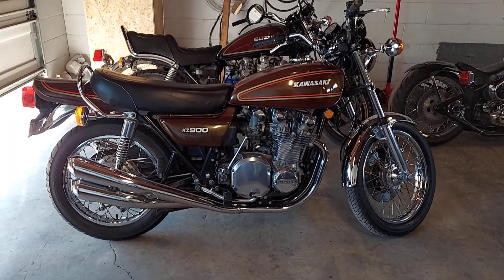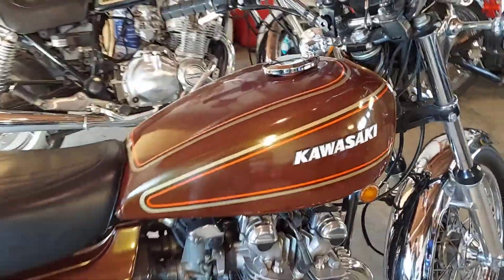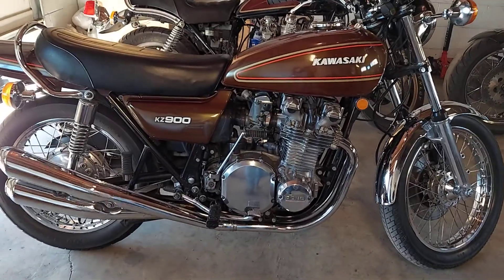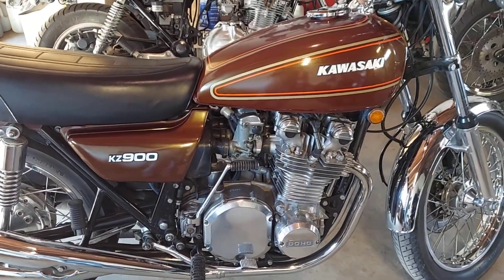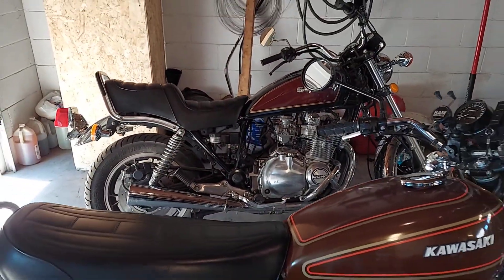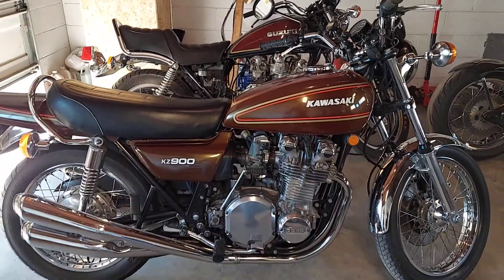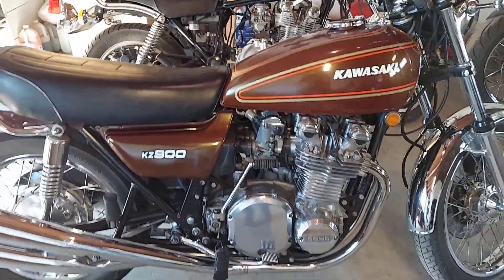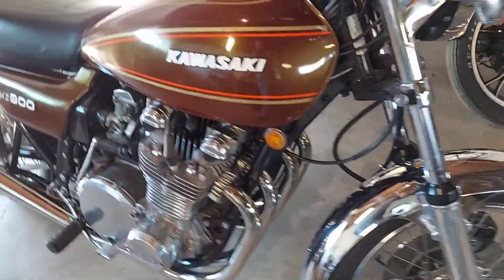1976 Kawasaki Z1 900 1982 Suzuki GS1100 Vintage Motorcycles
kz900 gs1100